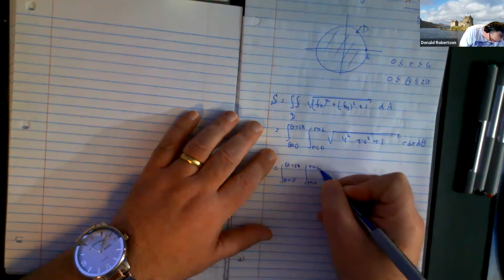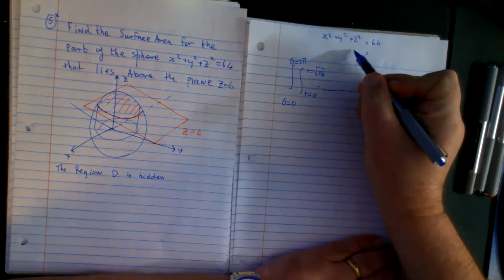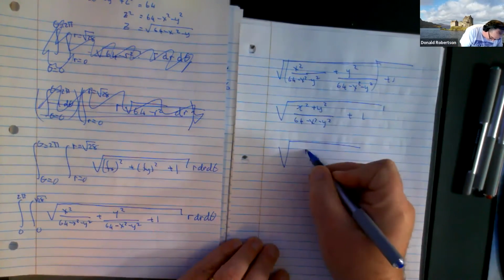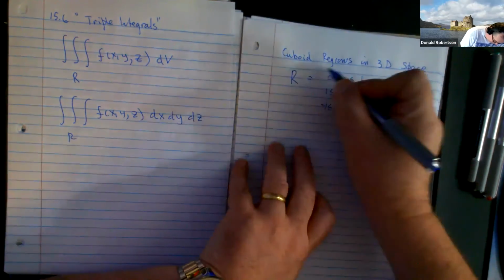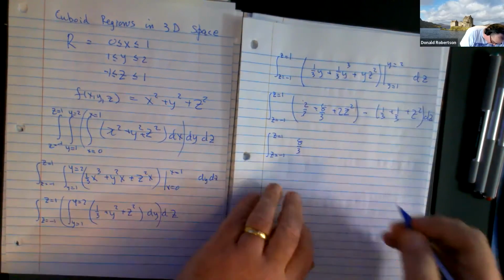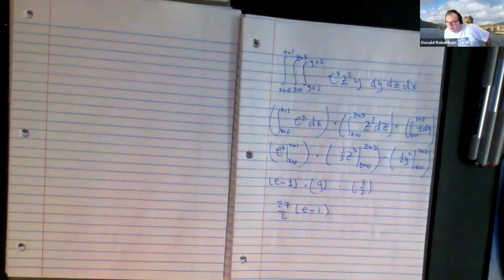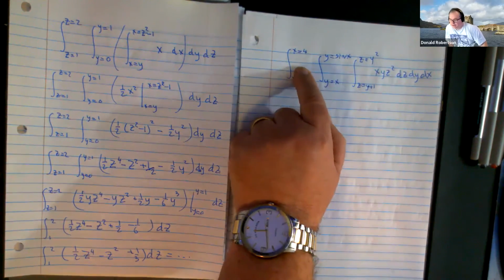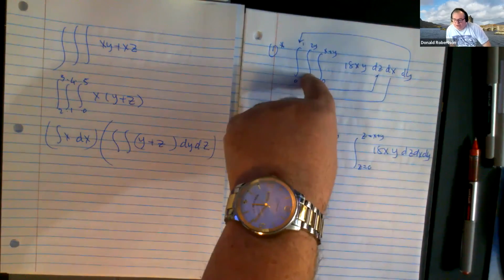Math 264 Mon 31st Jan Triple Integrals